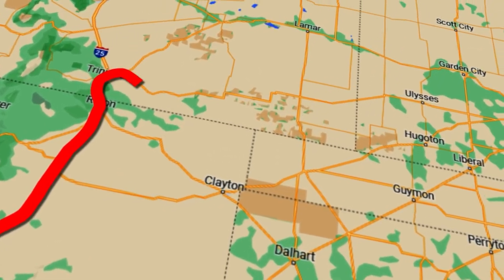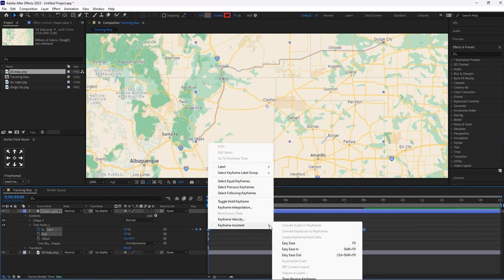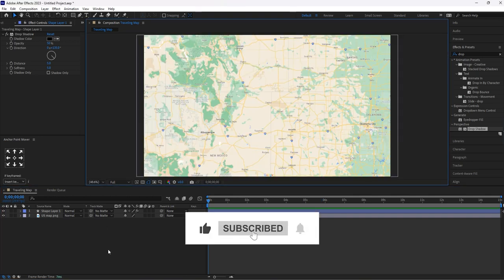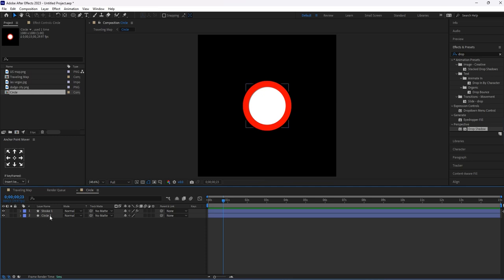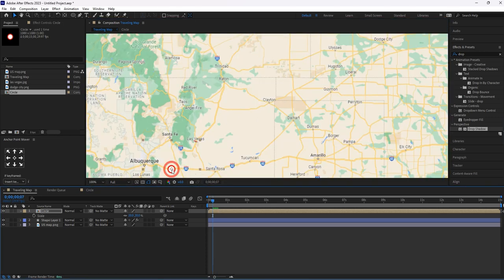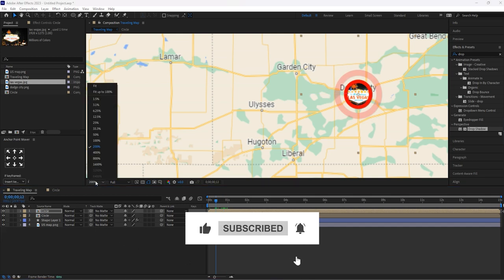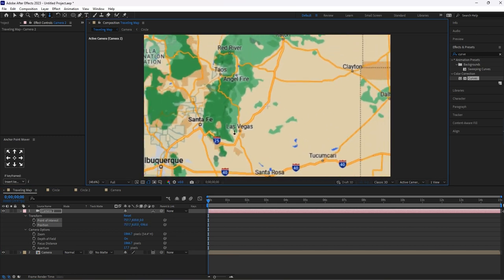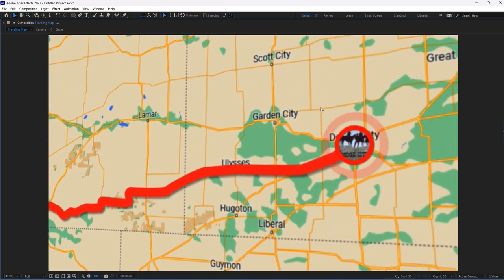Animate Traveling Map | Map in after effects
Hello, everyone in this video I have shown you, how to create travelling map using map, and added path to from one location to another with some effective creative. Watch the more videos for more creativities video in simple  editing.